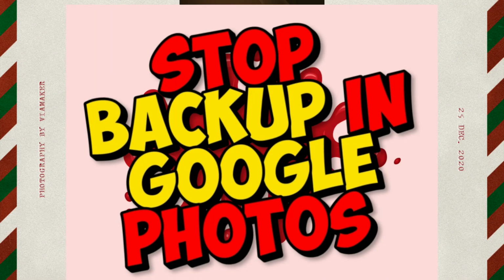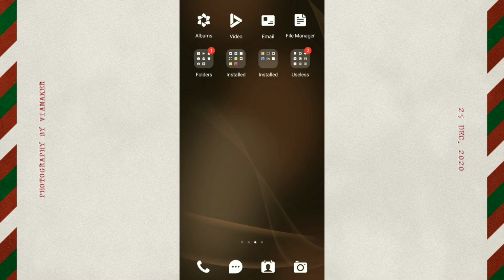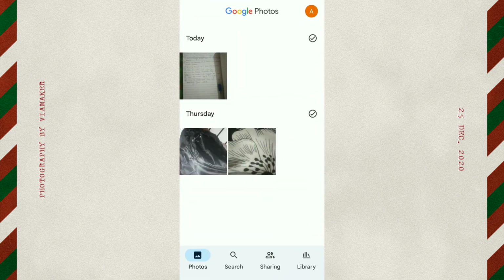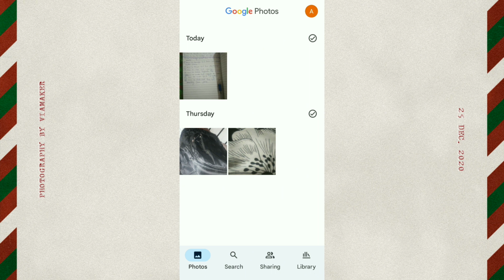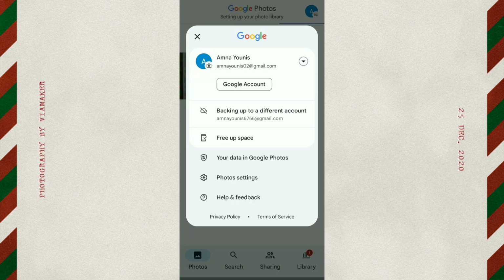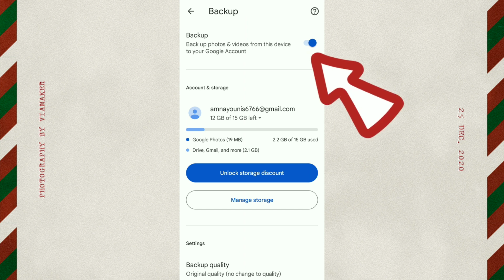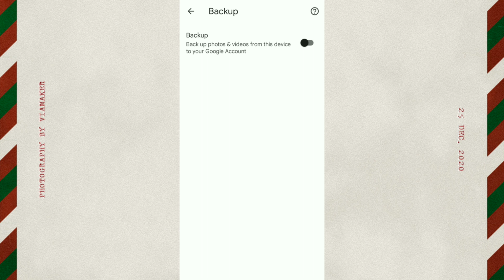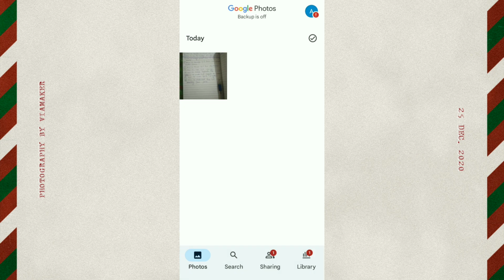How to Stop Backup in Google Photos (2024)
Title: How to Stop Backup in Google Photos (2024) | Quick and Easy Tutorial

Description: In this step-by-step tutorial, we will show you how to stop backup in Google Photos. Whether you're running out of storage space or simply want to pause the backup process temporarily, we've got you covered. Follow our easy instructions and learn how to stop the backup in Google Photos in no time. Say goodbye to those annoying notifications and free up space on your device.

Queries Solved:
1. How to disable backup in Google Photos
2. Stop Google Photos from backing up
3. Pausing backup in Google Photos